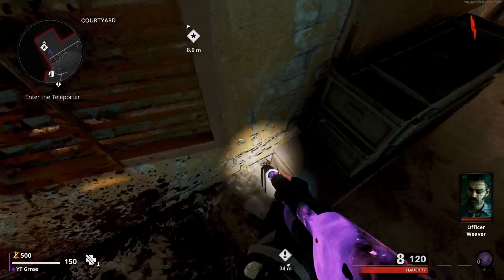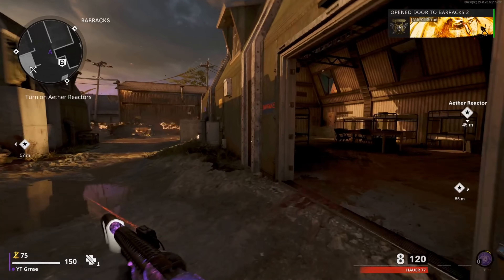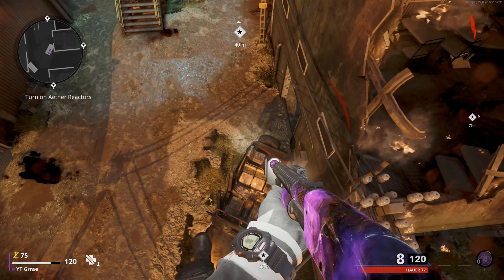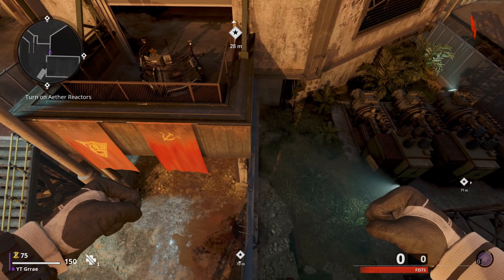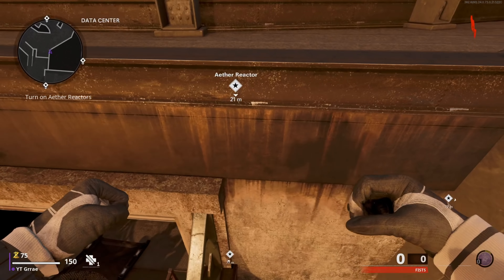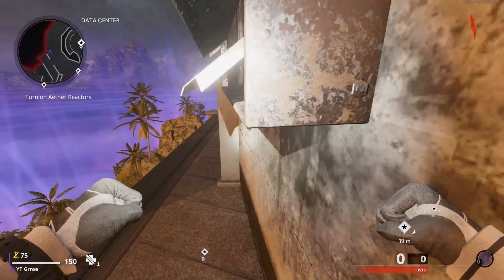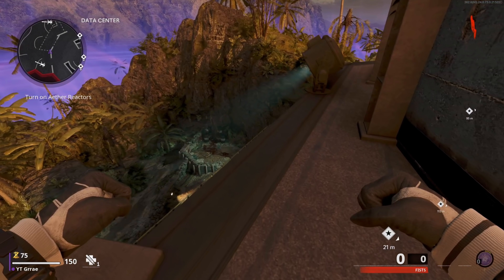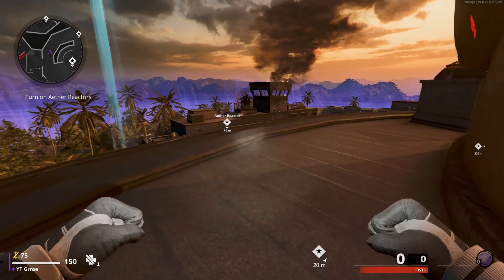FIREBASE Z TOP OF MAP GLITCH! Cold War Zombies Glitches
Help Support Me & My Work By Donating Bitcoin Here :)
bc1qq393wf5gdndghcqtd72pkv8d6gl6t38w83clw5

STREAMING SCHEDULE
9 Pm PST Every Friday & Saturday HERE ON THIS YOUTUBE CHANNEL
Make sure you have notifications on because once the stream is over, its GONE FOREVER!

Utilizing this glitch or any glitch/exploit in NFS H, GTA 5, COD MW, COD Cold War, Fortnite, or any other game title may result in an Account Warning, Strike, Online Ban, and or ban (which may be permanent) as well as possible account Wipes including but not limited to Money Wipes, Level Resets, Account Progress Reset, Account Storage Wipes (Cars, Weapons, Skins, Etc.) By disclaiming these conditions the choice to participate in the action shown in the video demonstration is ultimately the users decision to attempt the potential glitch or exploit reported by Grrae resulting in the user taking full responsibility for their actions of pursuing the proclaimed dangerous and risky activity/behavior within the chosen game title. Grrae the creator of this video is not liable for any potential offenses your account may endure while performing glitches and exploits.

Founder Parkour Glitch GelbeSeiten::1